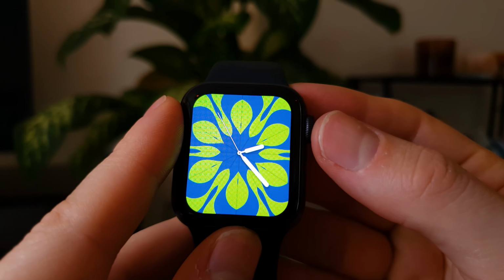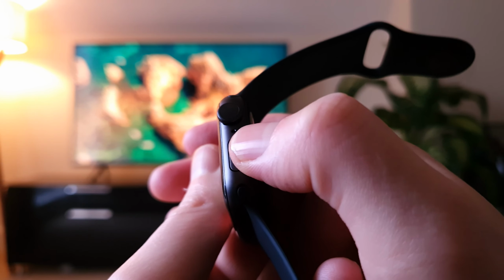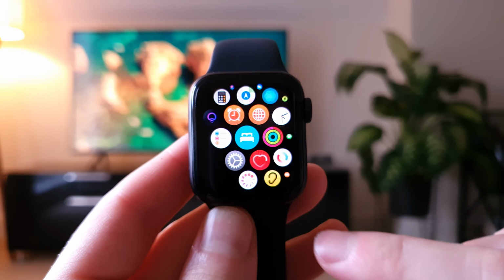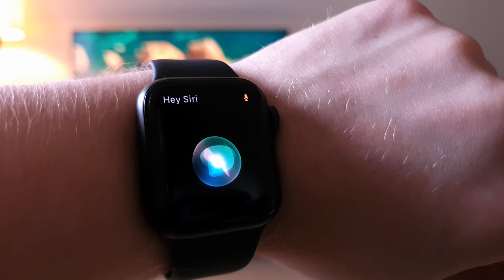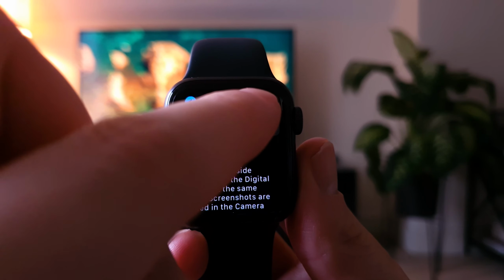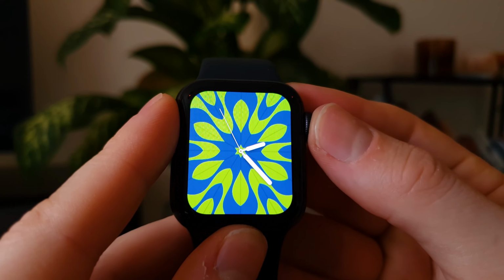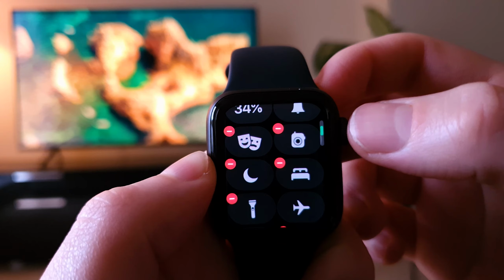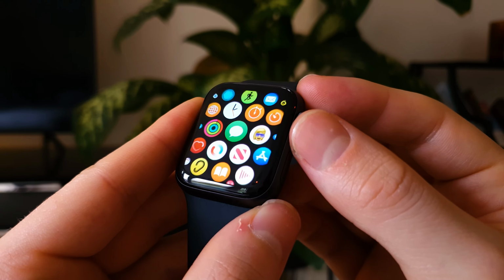10 Tips and Tricks For The New Apple Watch Series 6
Apple Watch Price check 10 Tips and tricks for the new Apple watch series 6 !

So if you were lucky enough to have bought an apple watch, you might be wondering how do you use the Apple watch series 6? Well in this video, I'm going to share my top 10 tips and tricks for the new Apple watch 6.

Included in the video are tips on the Apple watch series 6 heart rate monitor, and how to get the most out of your watch. I'll also talk about some of the settings you might want to turn on for the Apple watch series 6.

These tips for the apple watch will help make your life easier and improve your overall experience, it may also help those struggling to use the apple watch 6 or setup the apple watch 6.

If you need any more apple watch series 6 help, please do comment your questions down below, and if we have enough, I'll try and do another video on the Apple watch series 6 features.

0:00 10 Tips and tricks for the new Apple watch 6 Intro
0:47 How to add medical ID to Apple Watch Series 6
1:10 Use the apple Watch 6 crown to control volume
1:26 Apple Watch series 6 handwashing feature
2:00 Siri apple watch series 6 Raise to speak
2:18 How to control your lights with apple watch series 6
2:42 How to take a screenshot on the apple watch series 6
3:06  How to set up heart rate notification on the apple watch series 6
3:33 How to edit apple watch series 6 watch faces
4:09 Apple Watch series 6 find my phone and other features
4:47 How to change the app view to list Apple watch series 6
5:21 Tips for the Apple Watch 6 Outro

Tech It Easy